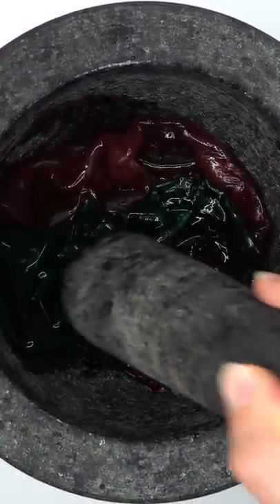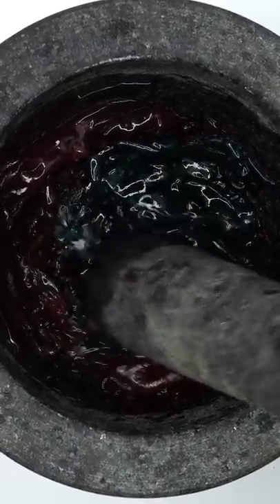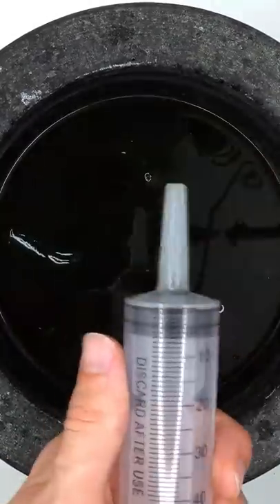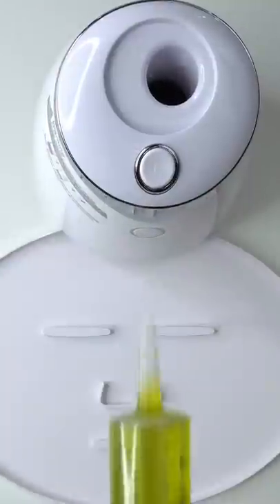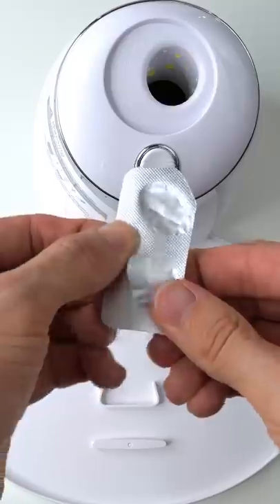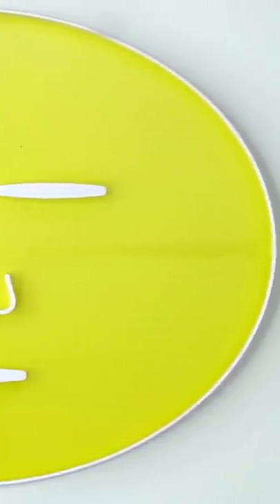Red & Green Face Mask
Let's Make A Face Mask Out of A Face Mask! Comment Which Face Mask We Should Make Next ?!?